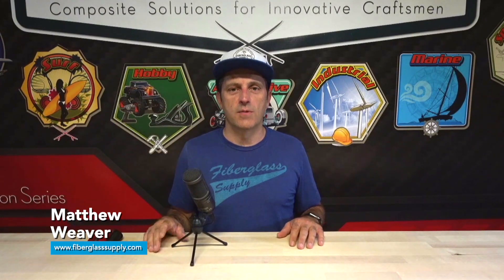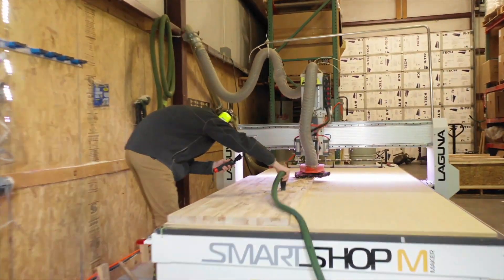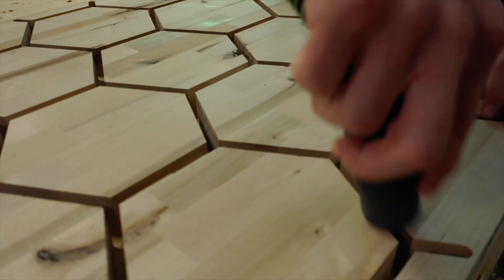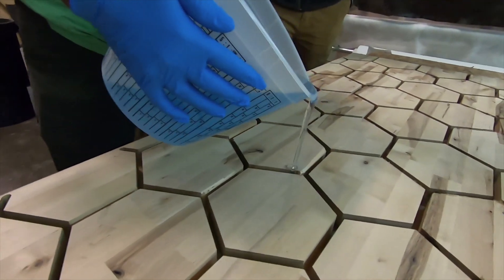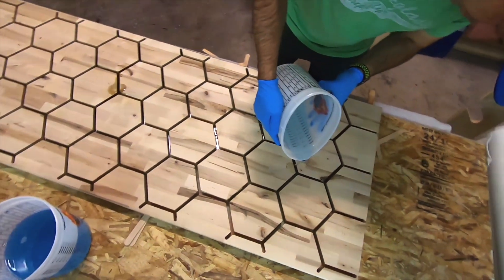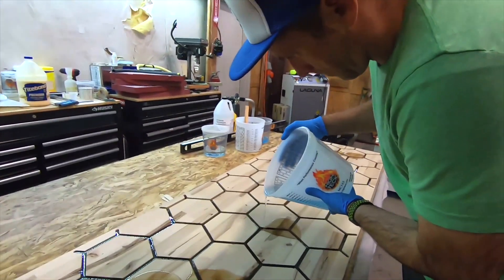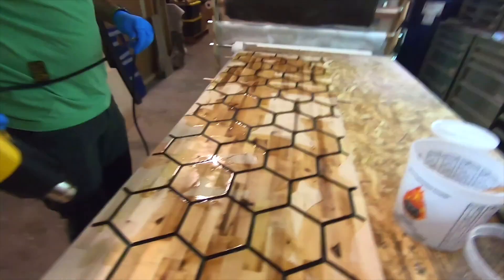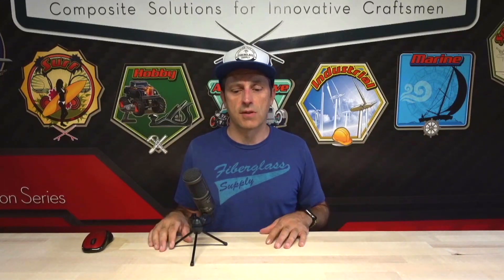How to Make a Floating Hexagon Table with Epoxy Resin Part 1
In this 2 part video series we are going to show you how we made a floating hexagon desktop by casting clear epoxy resin, this is similar to a river table build.

The process is pretty straightforward, first we milled the hexagon shapes into our table top stock, which was birch butcher block countertop.  We did not mill all the way through the table but left about 1/16 (1.5mm) of wood at the bottom of the cut, and we did not cut all the way to the edge.  At the edges we left about 1/4" (6mm) of wood.  This created a cavity that we could pour the epoxy into.

Our feeds and speeds for the cutting were: 3/8" compression bit, 15,000 rpm, 300 ipm, 1/2" depth of cut for each pass.

Before pouring the epoxy we taped up any knot holes or voids on the bottom to prevent epoxy from leaking out and leveled out the table top. Then we mixed up epoxy in batches of 2-3 liters at a time and poured it into the slots.  After we had it filled up we used a heat gun to quickly release any bubbles that came to the surface.

We used the Resin Research 2000 CE resin on this because it has a blue tint in it that I thought would come out really cool, it wasn't as cool though or as clear as I would have liked, still looks good, but I would consider using our Contemporary Composite Technologies resin next time, it is absolutely clear.

Materials and tools used:

Birch Butcher Block Counter Top
3/8" compression cut router bit
3 gallons of Resin Research 2000CE (consider using CCTI resin for an absolute clear resin)
Paint Sticks
3M 233+ Masking Tape
Mixing Buckets
Heat Gun